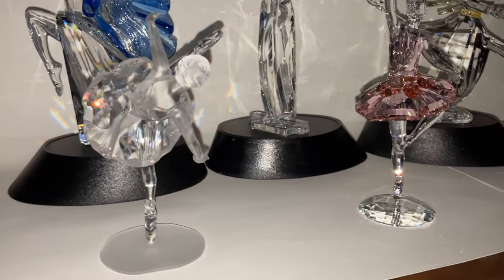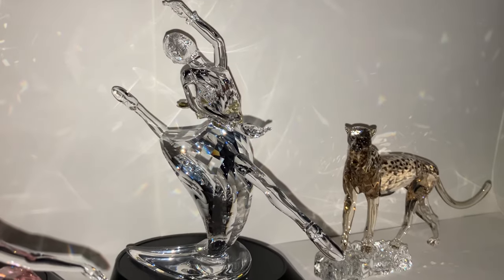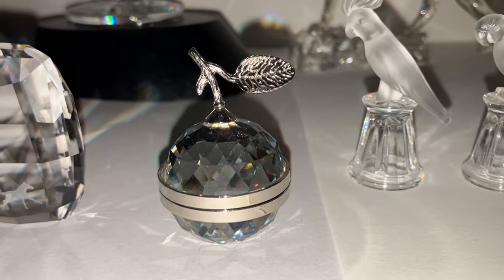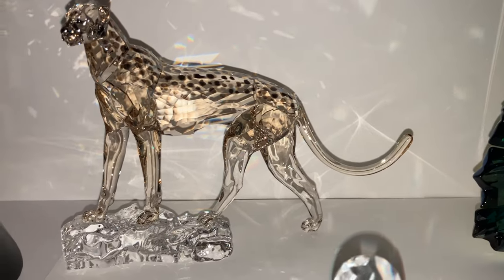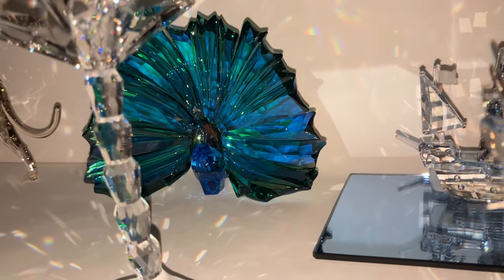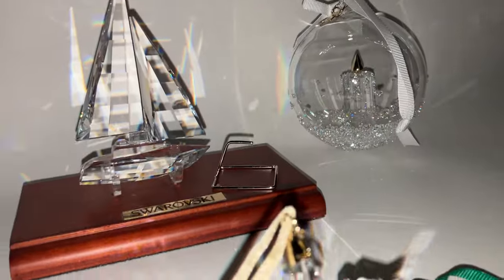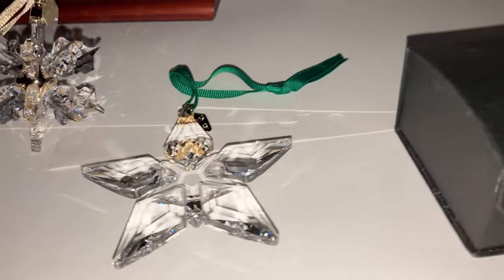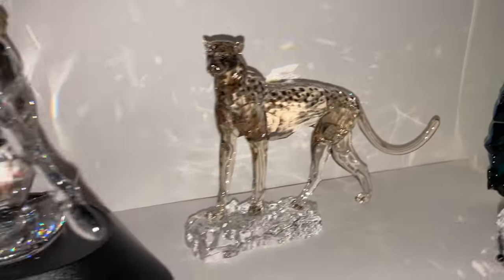Swarovski crystal figurine collection update: July- September 2023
A collection update of the Swarovski crystal figurines I've acquired between April 1st and June 30th 2023.

List of figurines in this video in case you want to search for one for your own collection:
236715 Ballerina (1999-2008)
279648 SCS AE 2002 Magic of Dance Isadora (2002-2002)
606441 SCS AE 2003 Magic of Dance Antonio (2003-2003)
627396 SCS AE 2004 Magic of Dance Anna (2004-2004)
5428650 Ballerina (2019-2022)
679870 SCS Membership Gift Horse Paperweight (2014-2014)
010172 Secrets Apple Photo Frame Rhodium Small (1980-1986)
012007 Thimble Cockatoo barrel base (?-?)
012005 Thimble Parrot barrel base (?-?)
5636241 Elegance of Africa SCS AE 2023 Cheetah Mehira (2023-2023)
001002 Butterfly large [version 1, button-nose black antennae tips] (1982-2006)
242410 Scarab Aranos light emerald large (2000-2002)
5063694 Peacock Arya, SCS AE (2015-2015)
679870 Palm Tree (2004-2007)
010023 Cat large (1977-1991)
162882 When We Were Young Santa Maria (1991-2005)
183269 When We Were Young Sailboat (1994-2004)
5658439 Annual Edition Ball Ornament 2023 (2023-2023)
5626016 Annual Edition 2022 3D Ornament (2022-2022)
5636253 Annual Edition Ornament 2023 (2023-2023)
??? Unknown Kristallwelten box of beads (?-?)

Next Swarovski updates from me: update for new purchases October-December in January and  the annual collection tour in January 2024. Possibly a small update with USA & Canada-exclusive figurines before?

My collection currently has now over 1000 Swarovski Crystal Creations.